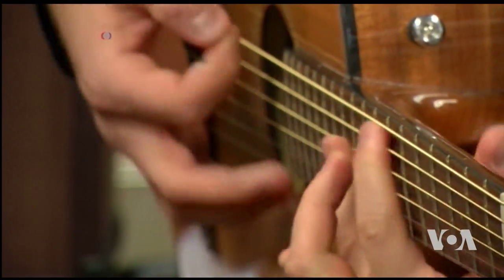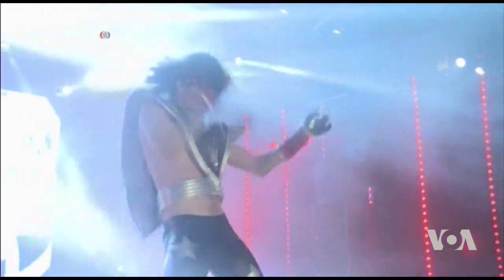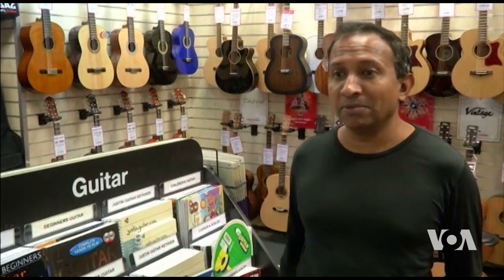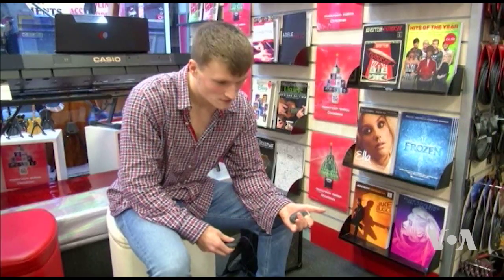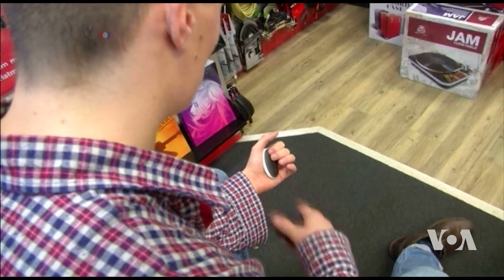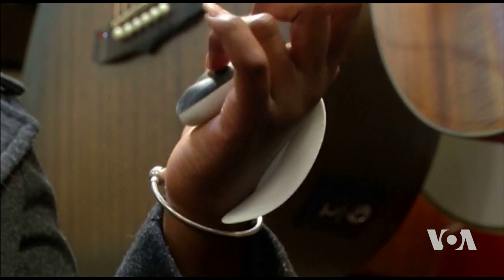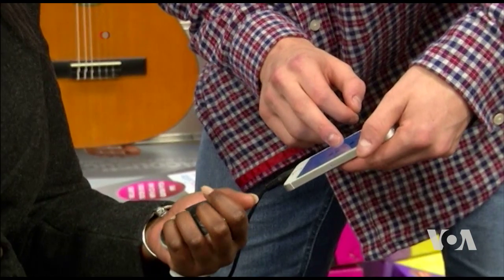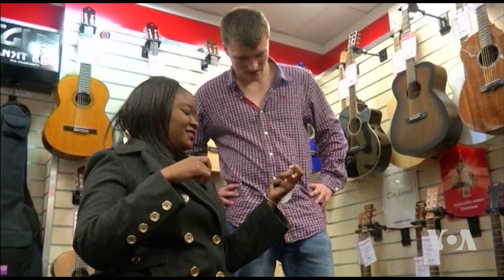Advanced Technology Turns 'Air Guitar' Into Real Instrument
Dancing to the rhythm of rock 'n' roll music played on electric guitars often involves mimicking fingering and strumming motions, commonly referred to as playing "air guitar." Advanced sensors and electronics, coupled with appropriate software, make it possible to build a handheld device that actually transforms those motions into real sound. VOA’s George Putic reports.